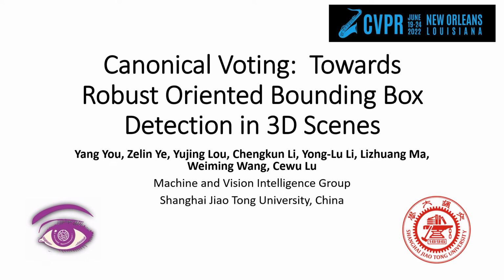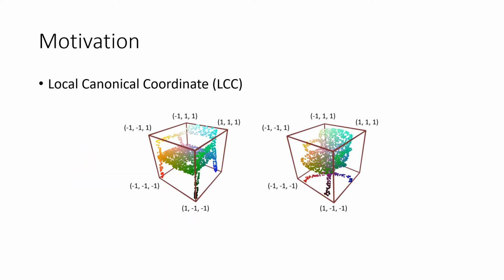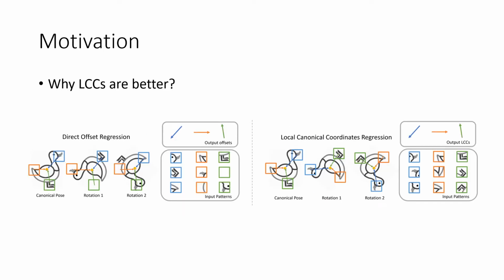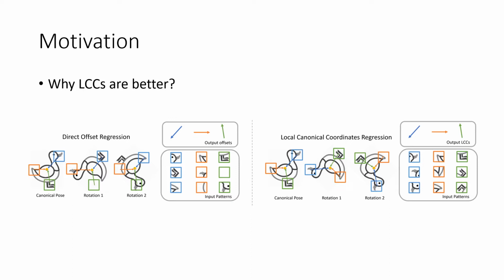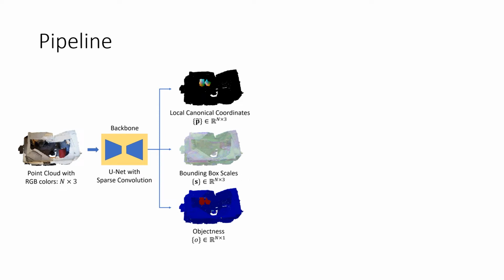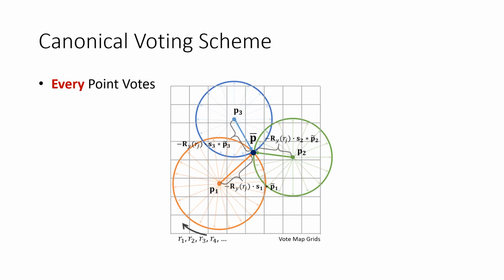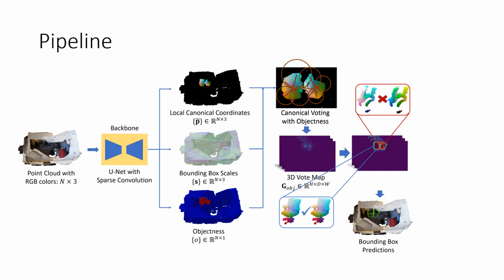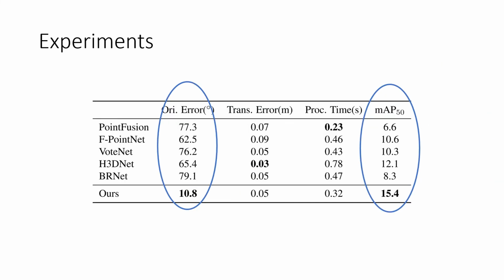Canonical Voting, Towards Robust Oriented Bounding Box Detection in 3D Scenes (CVPR2022)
This is a brief introduction of our work on CVPR2022: Canonical Voting,  Towards Robust Oriented Bounding Box Detection in 3D Scenes.